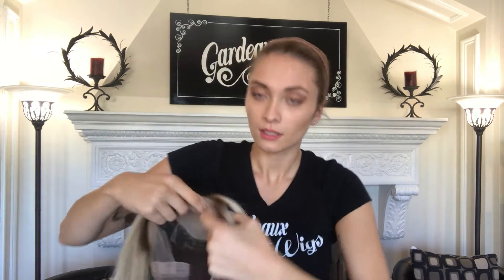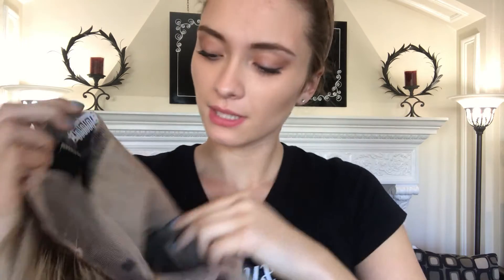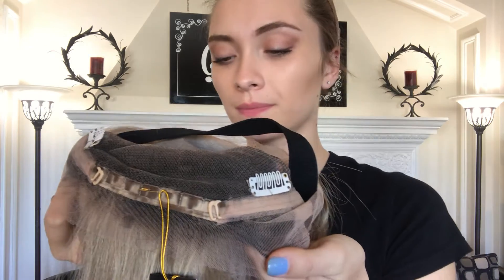# 2154 GARDEAUX WIG (SMALL CAP)